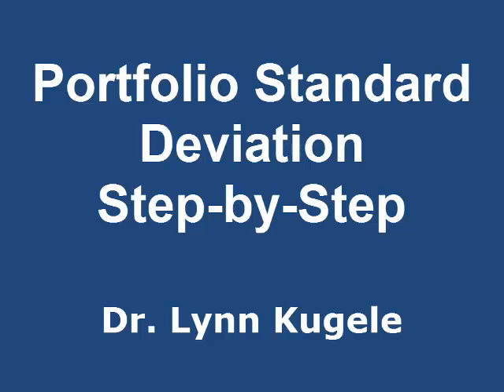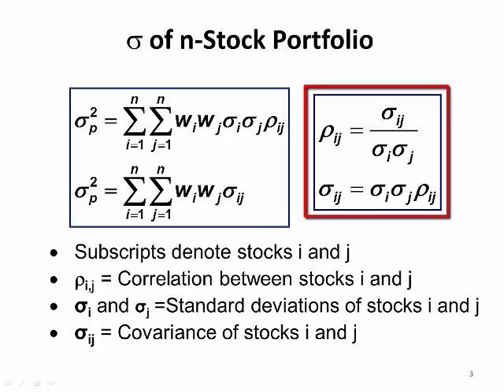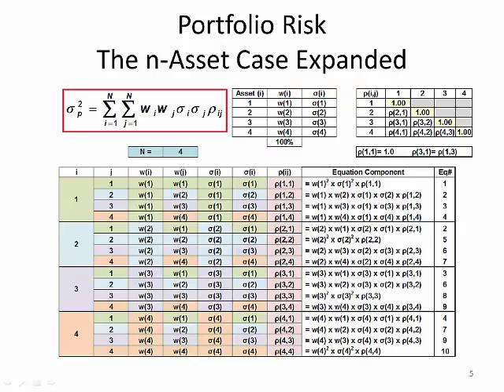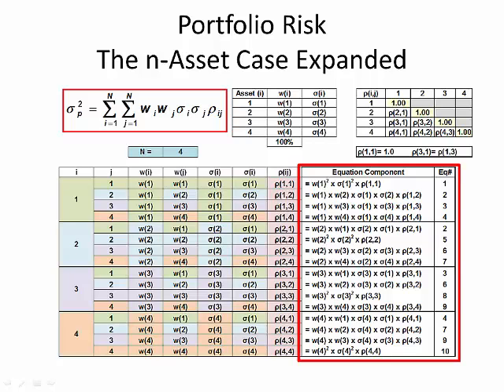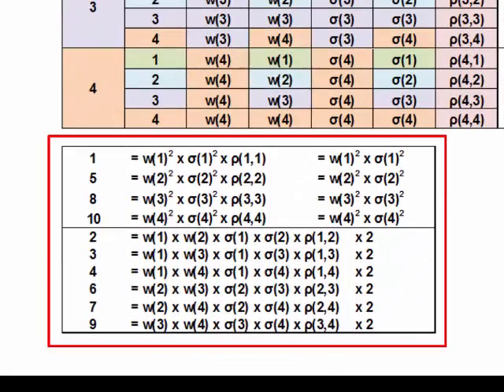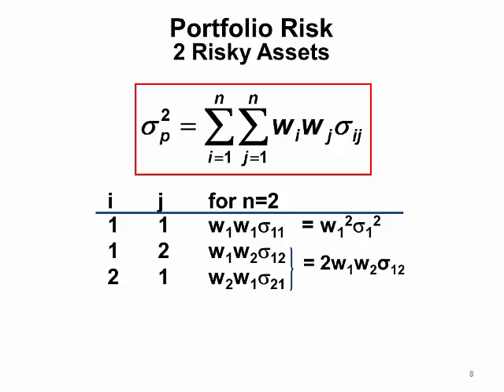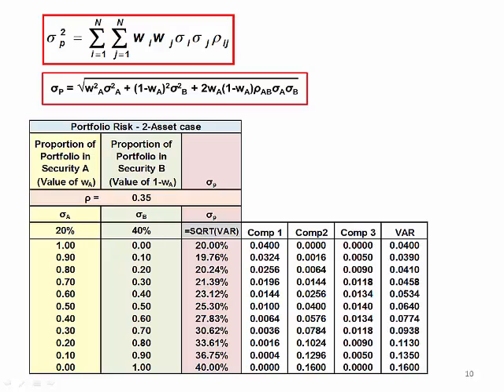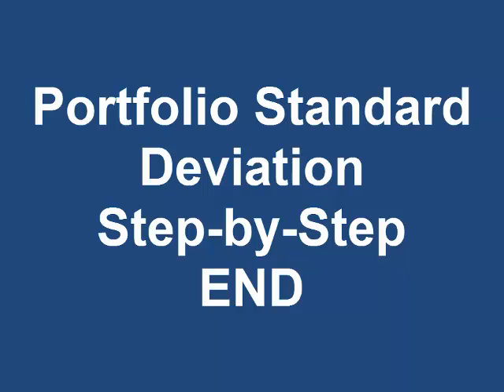D 2 Standard Deviation of a Portfolio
Solving for the standard deviation of a portfolio, step-by-step